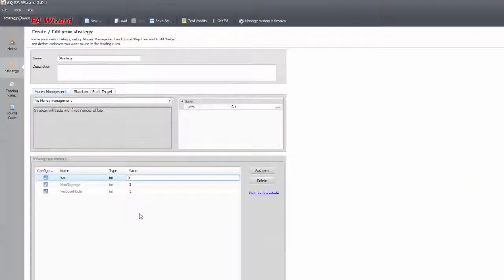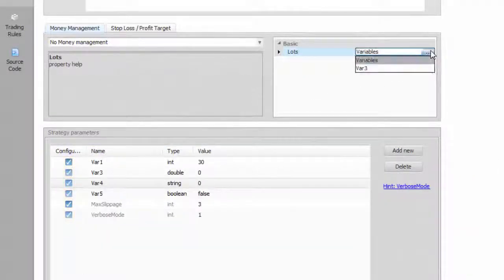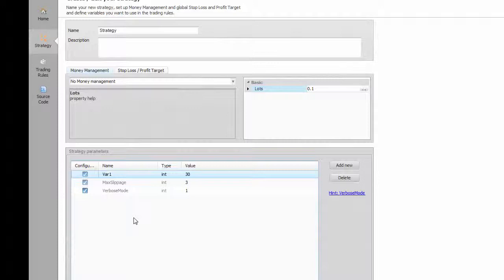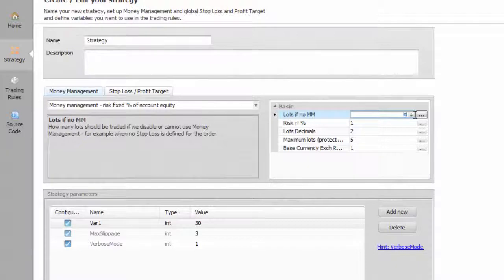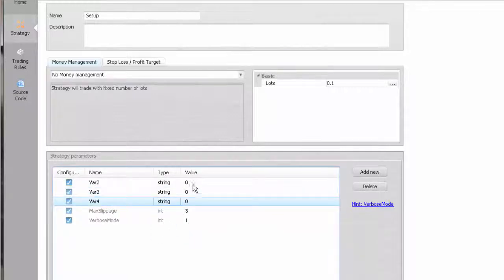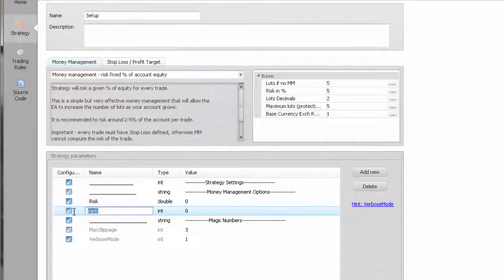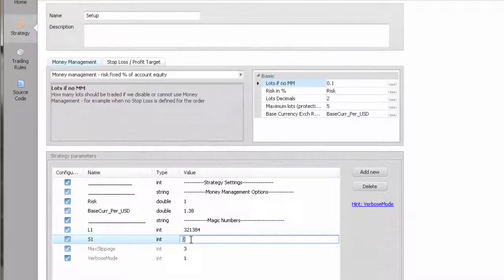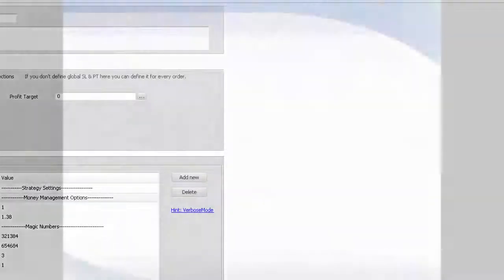I 02 EAW strategy tab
About everything you can find in the strategy tab, money management presets and most importantly, what variables are, and what they are good for.